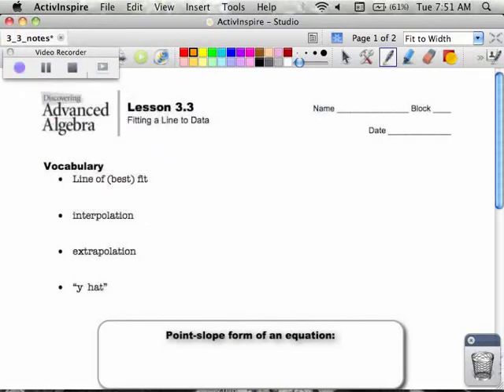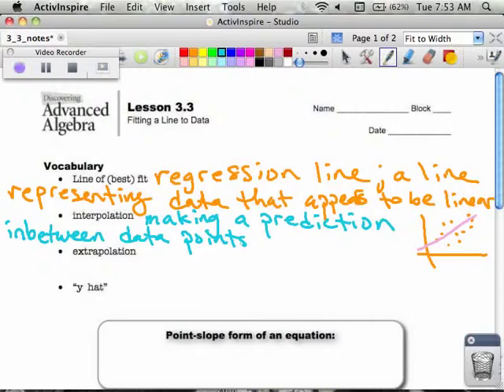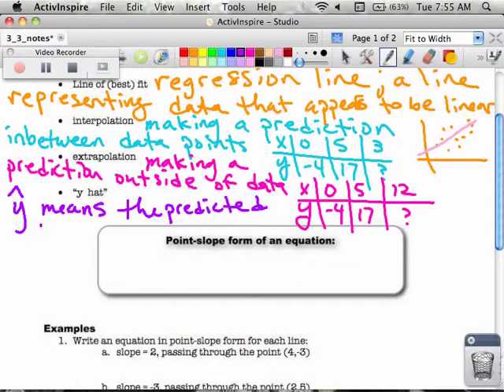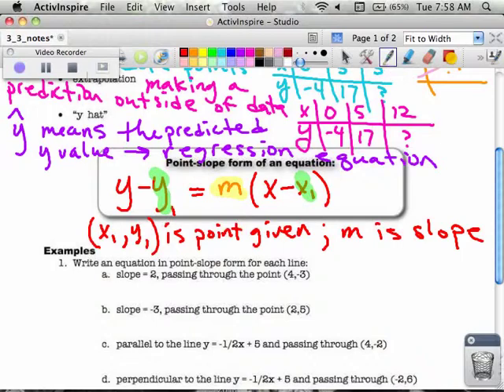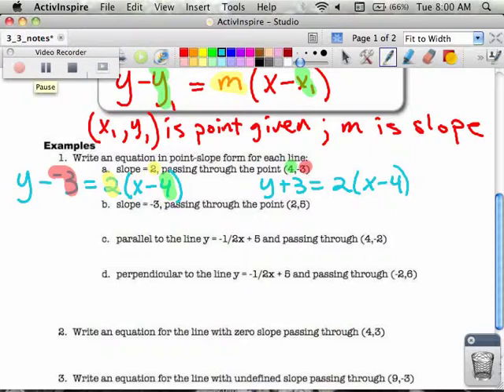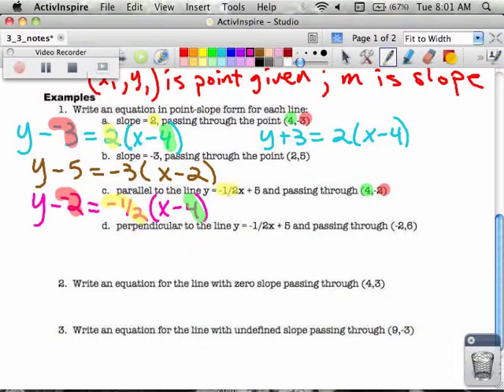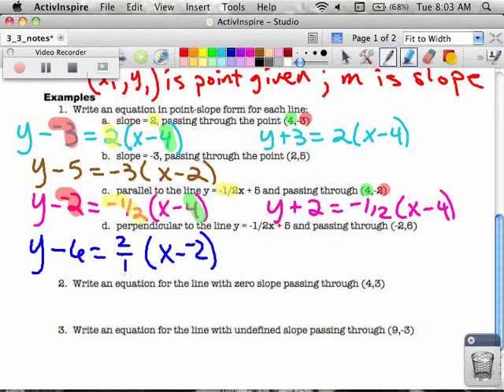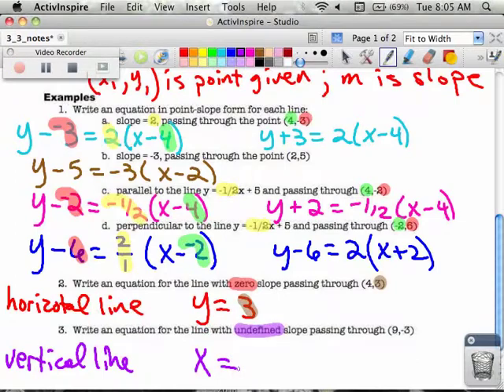aa3 3 1